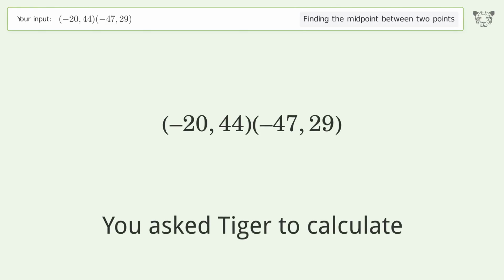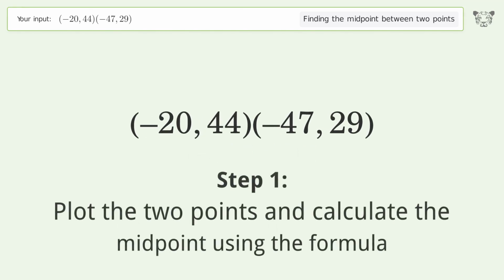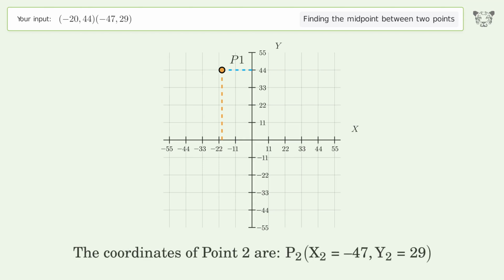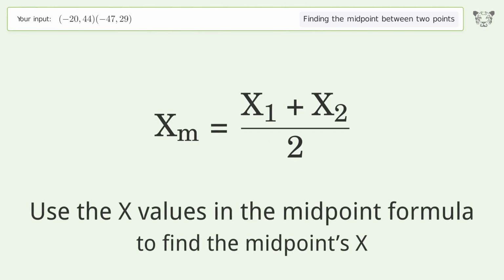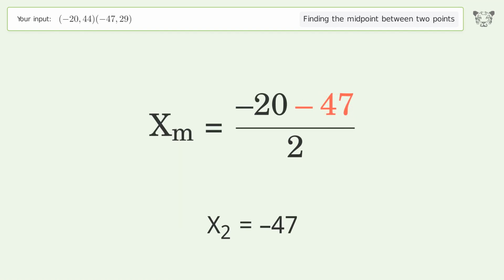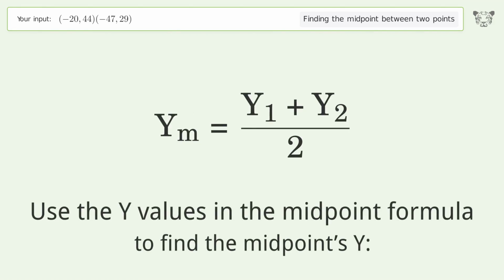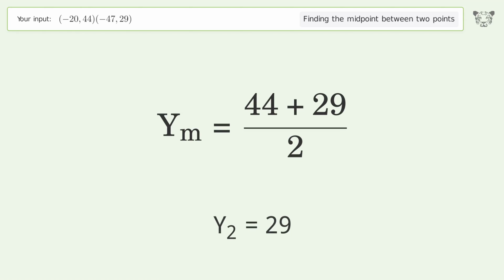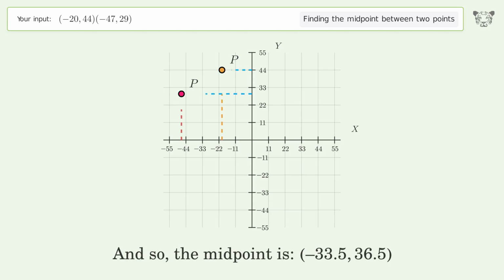Find the midpoint between two points p1 (-20,44) and p2 (-47,29): Step-by-Step Video Solution